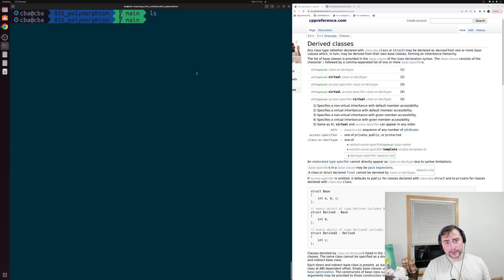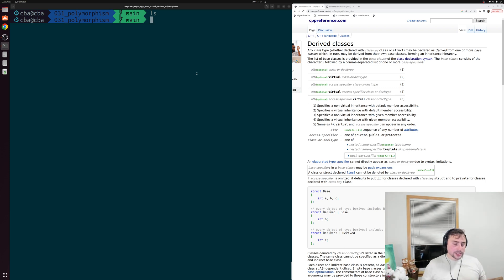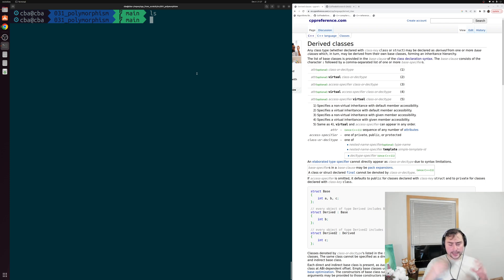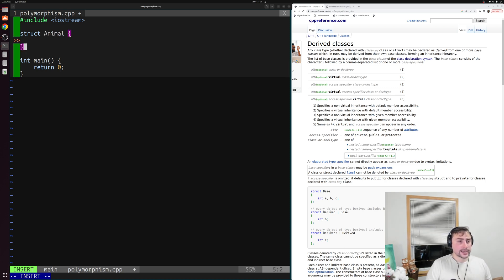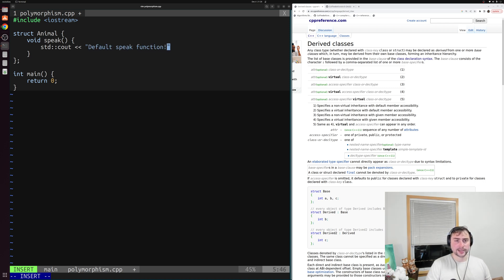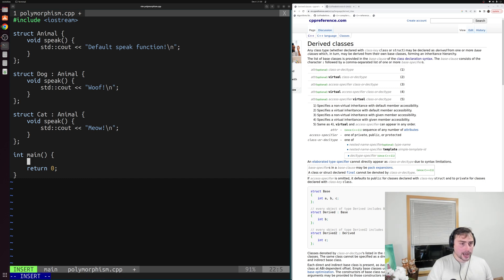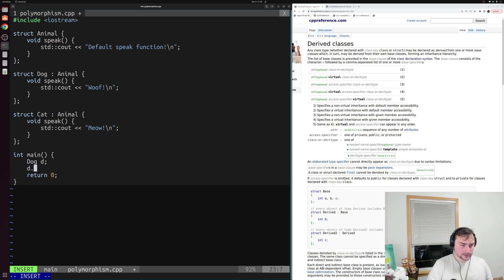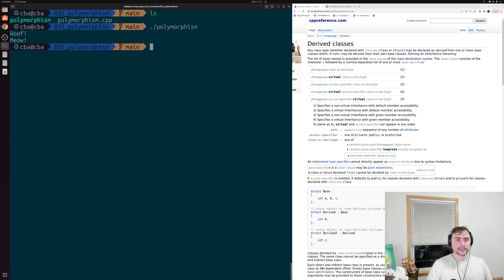C++ From Scratch: Polymorphism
In this video we learn about the basics of polymorphism in  C++!